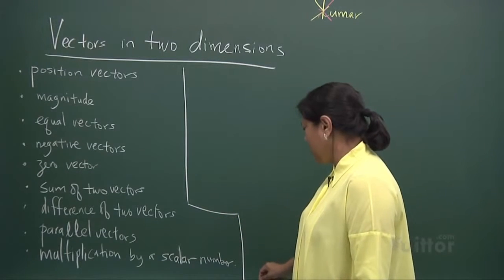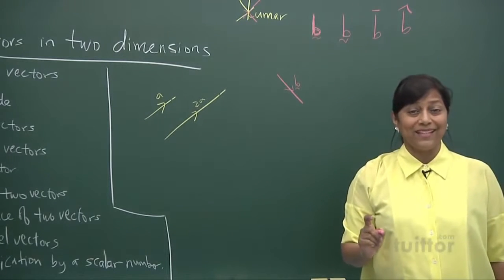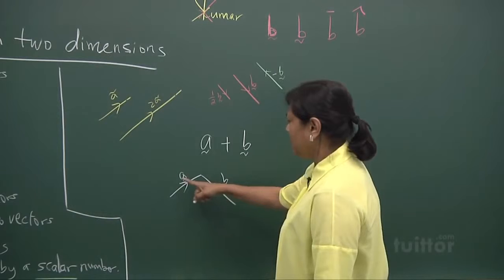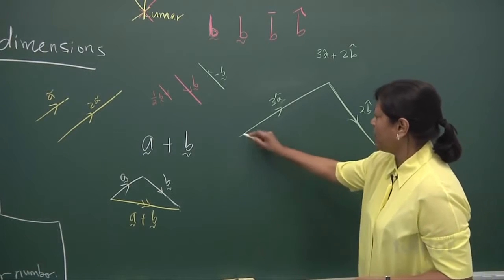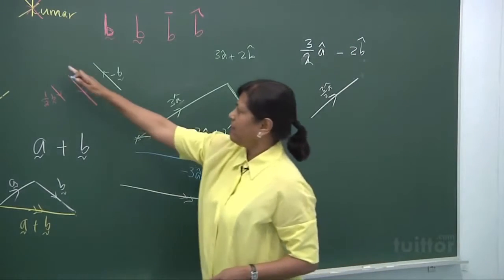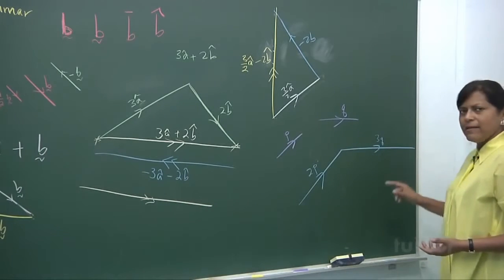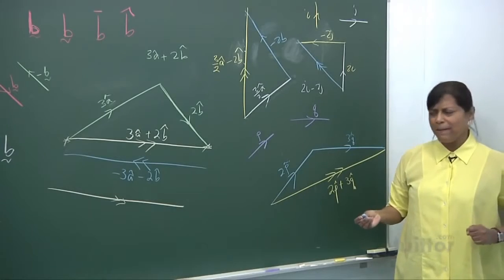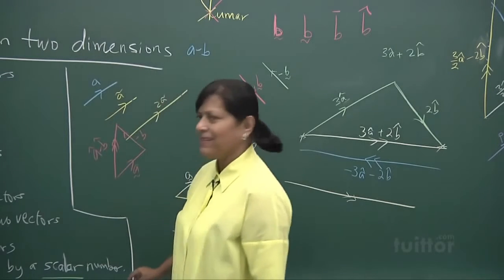Vectors Elementary Mathematics for Secondary 3 / 4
Vectors is about directions explained in 2 forms: magnitude and direction.